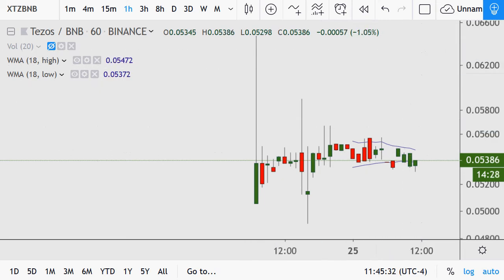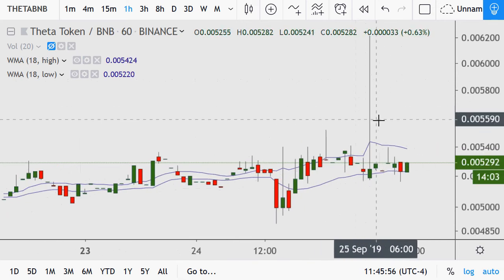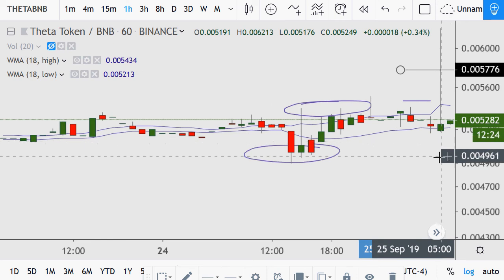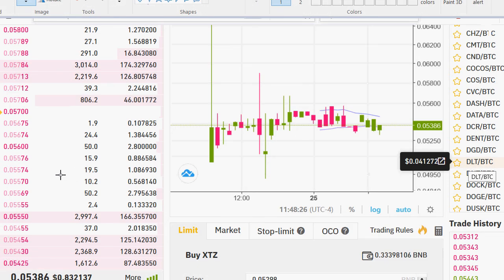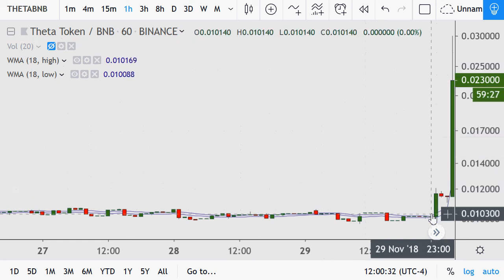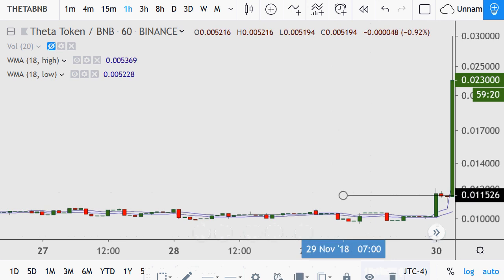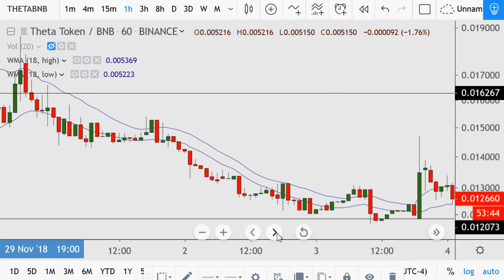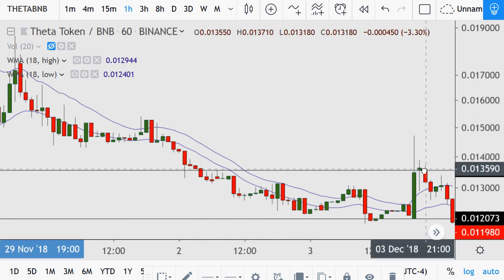Playing the 18 Avg. How I play the game